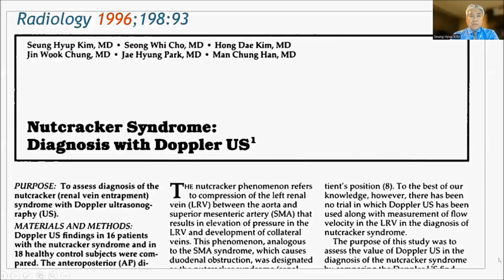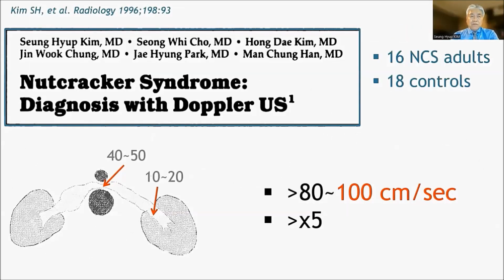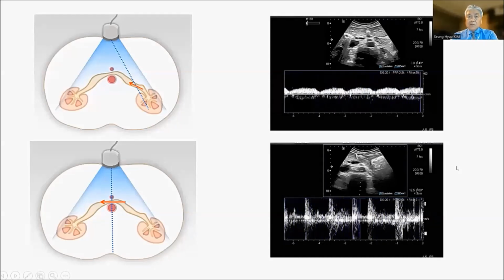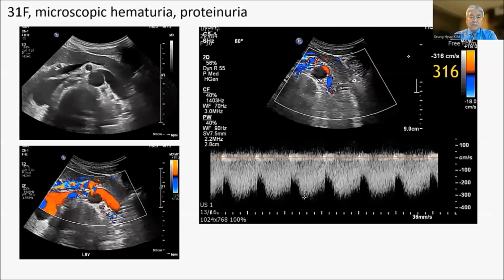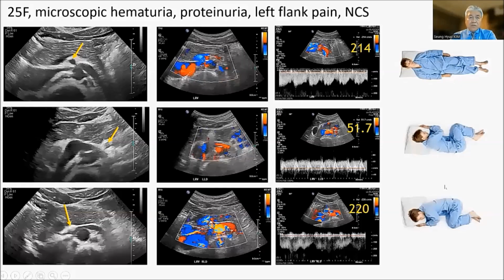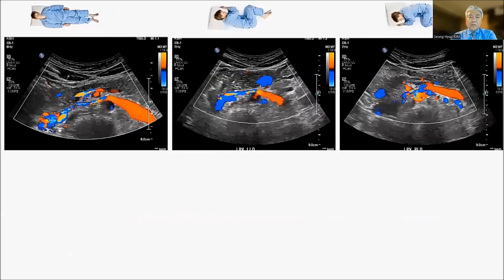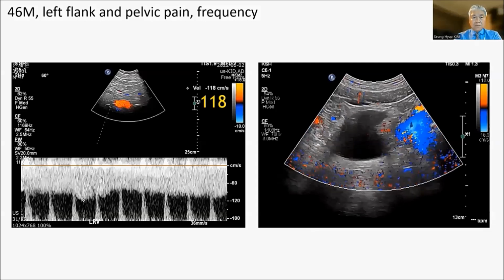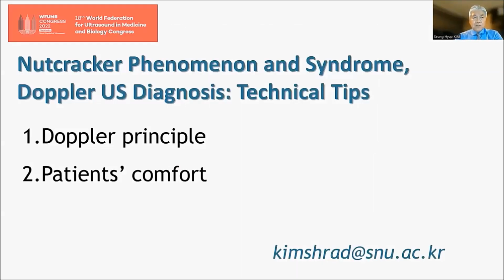KimSH NCS Doppler, Technical tips, WFUMB 2022, Romania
This video about technical tips in Doppler ultrasound diagnosis of nutcracker syndrome presented by Kim SH at WFUMB 2022, Romania